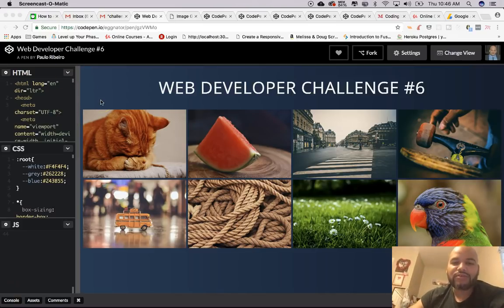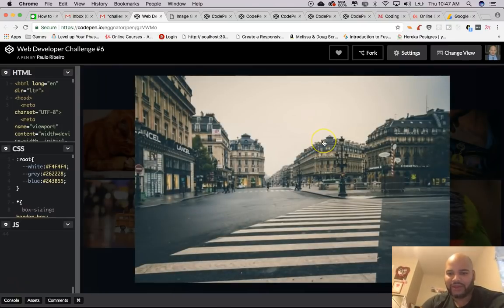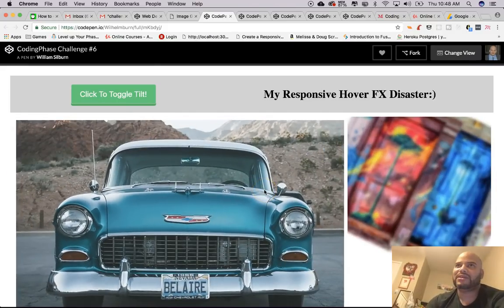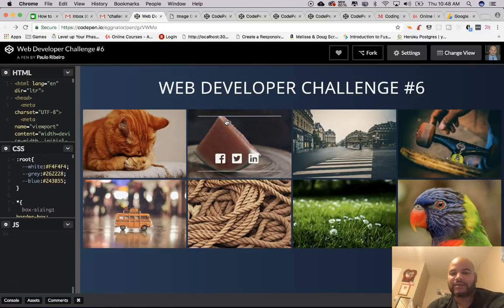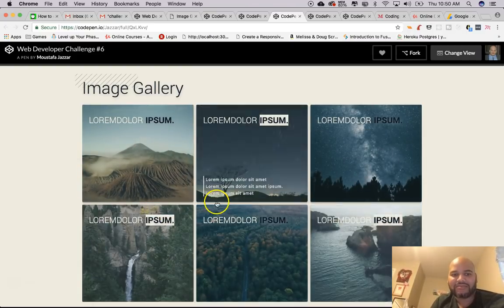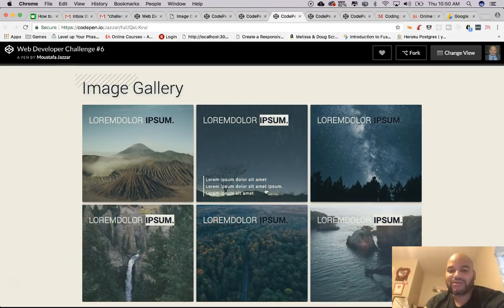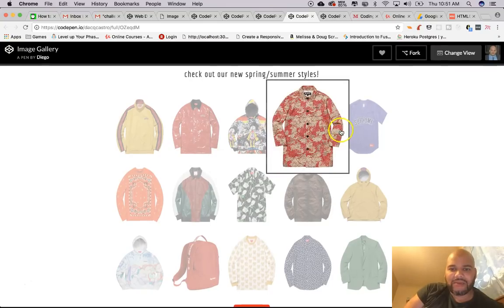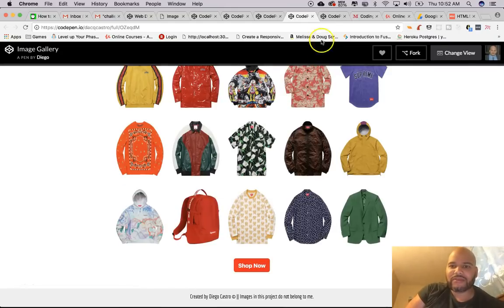web developer challenge #6